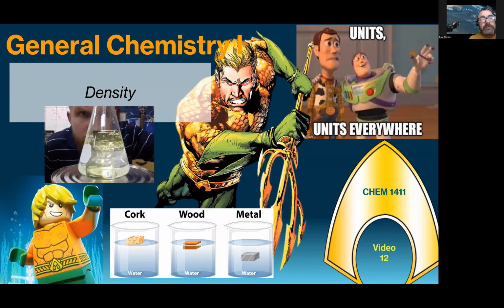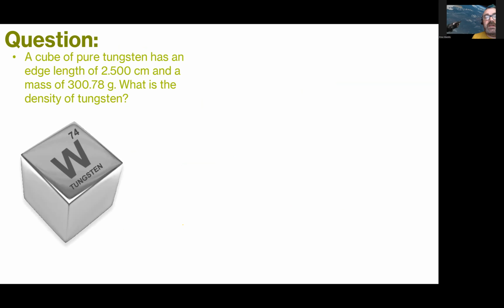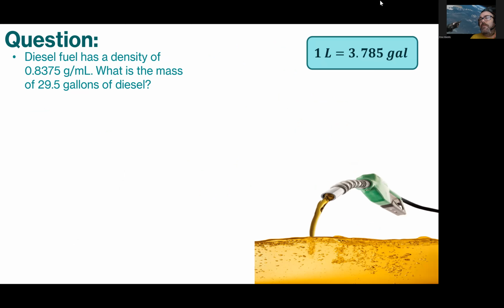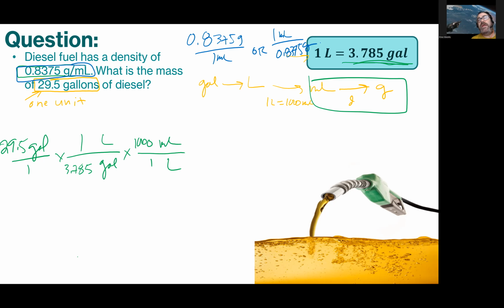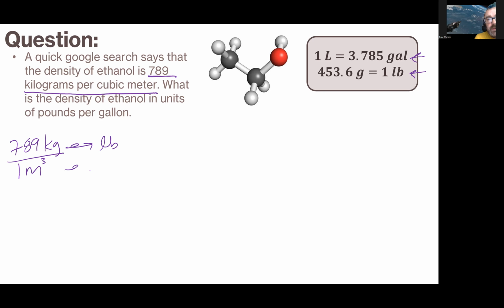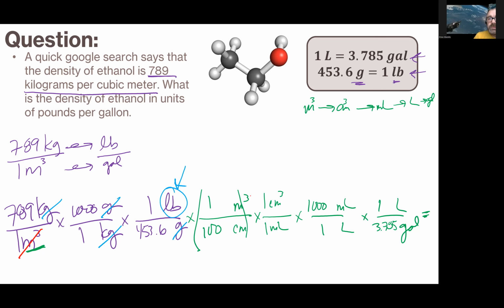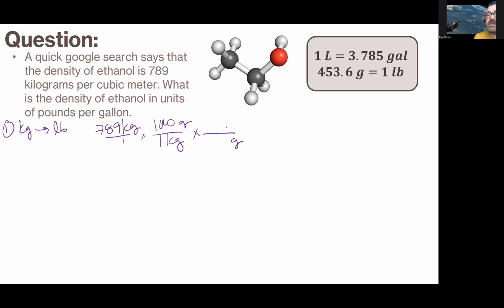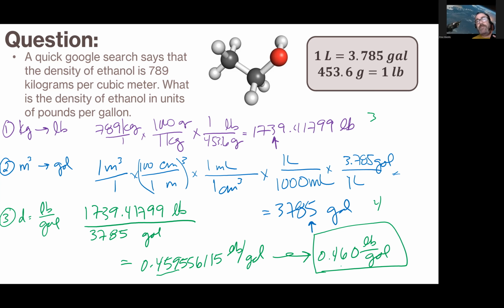CHEM 1411 - 012 - Density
Density with more Dimensional Analysis Examples